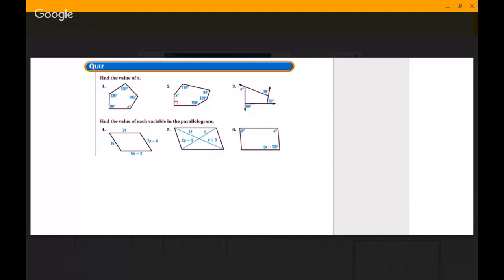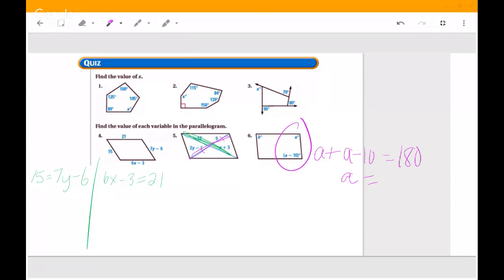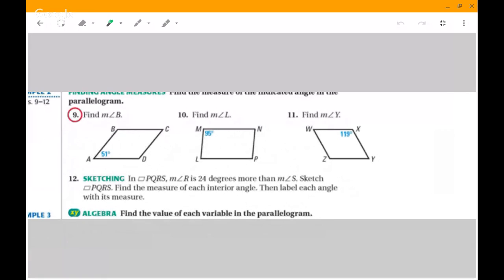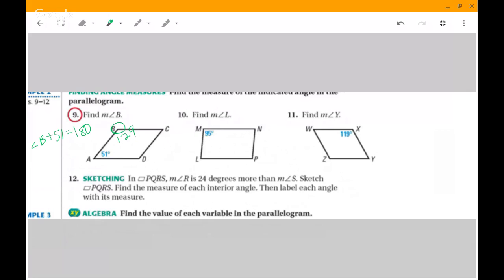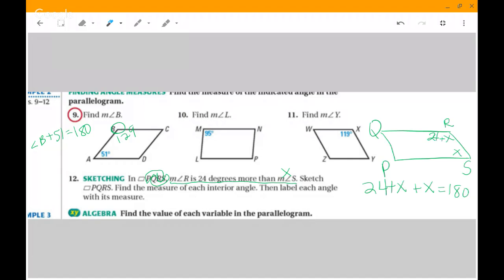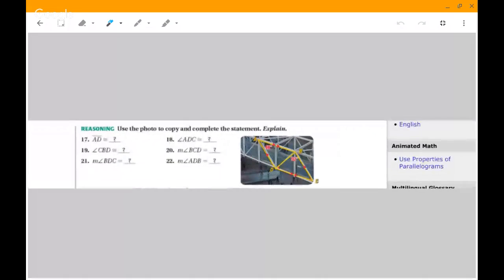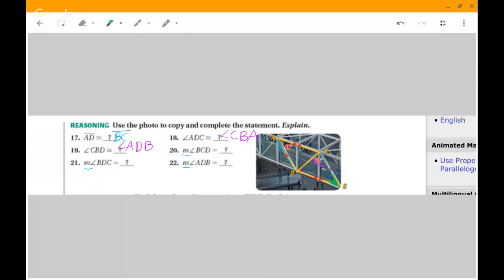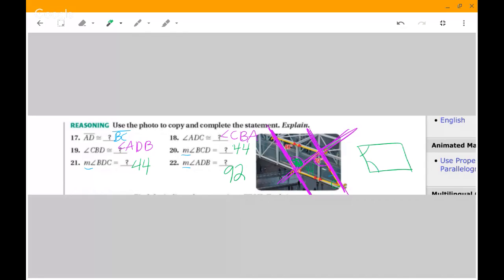Math lab 3/6